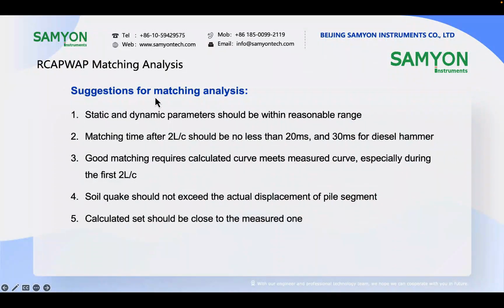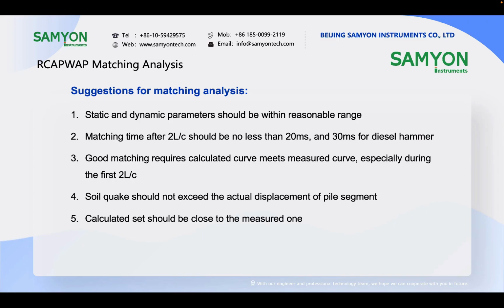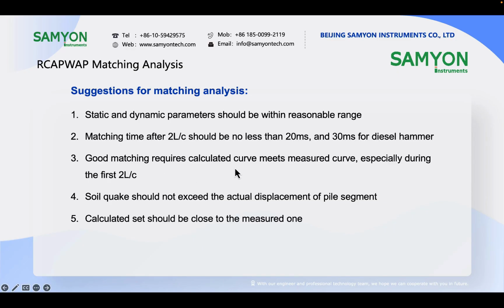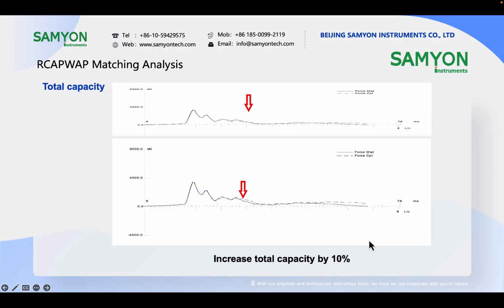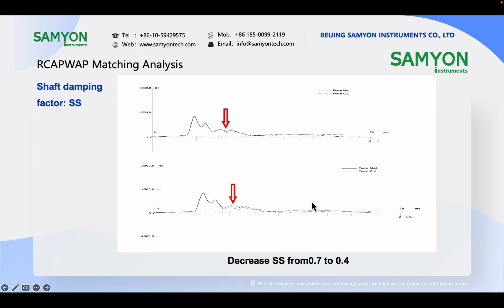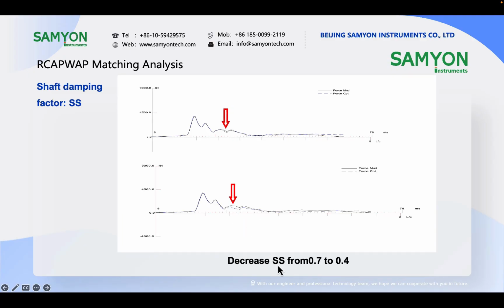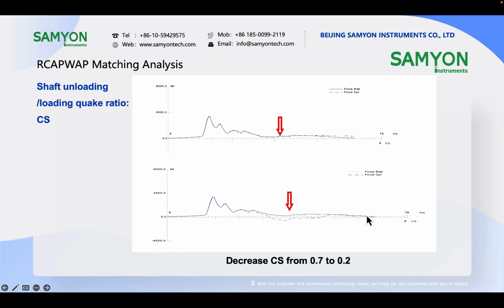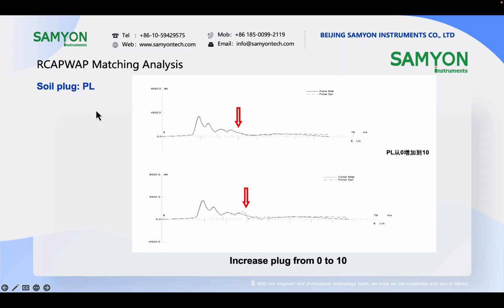SAMYON HPT Training Lesson: HPT RCAPWAP Software Matching Analysis Suggestions: